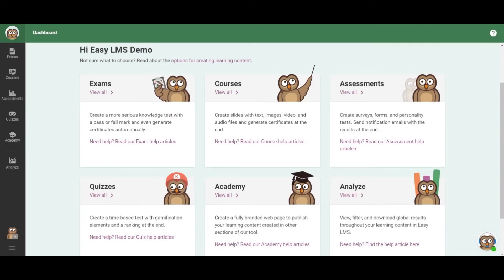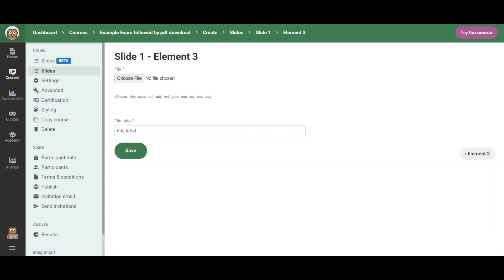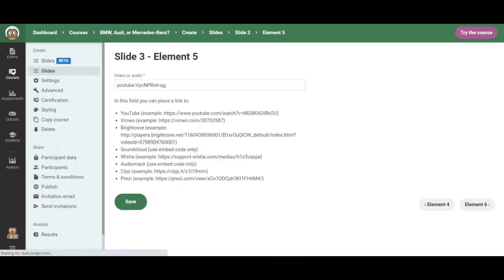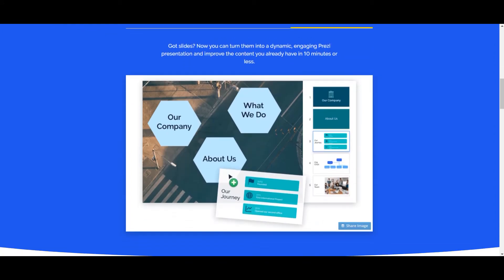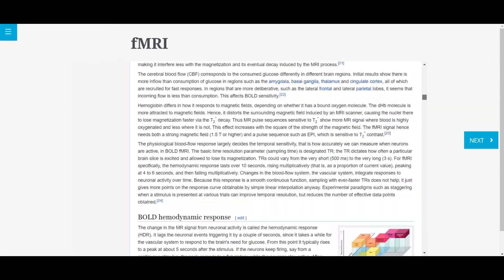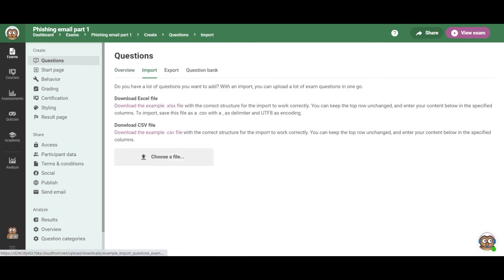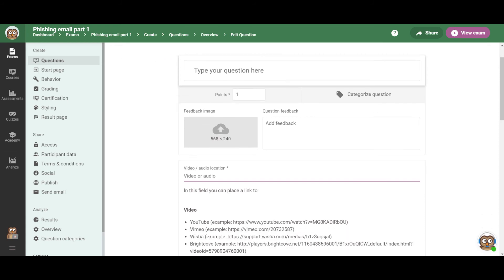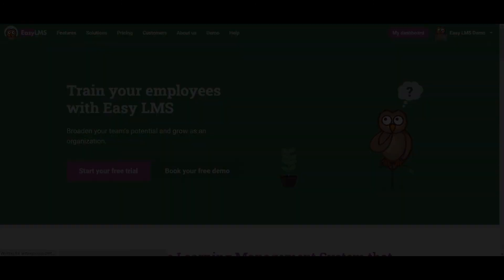How to create Courses and Exams with files you already have in your computer (PPT, PDF images...)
Do you have a lot of disorganized training material you would like to transfer into Easy LMS?
You can easily create an online Course or Exam with files you already have on your computer!

- Using HTML tags to style the text, add subscripts and superscripts and hyperlinks to questions